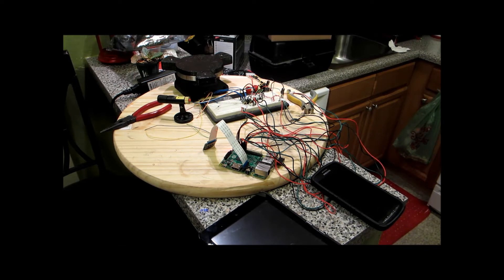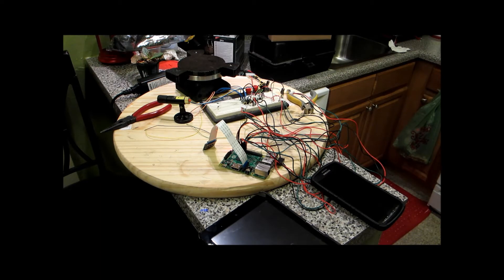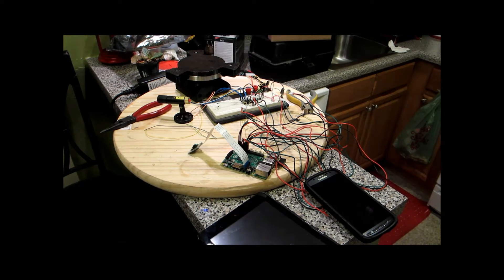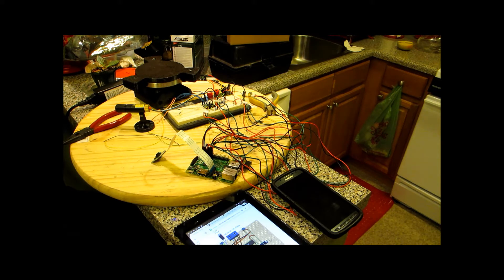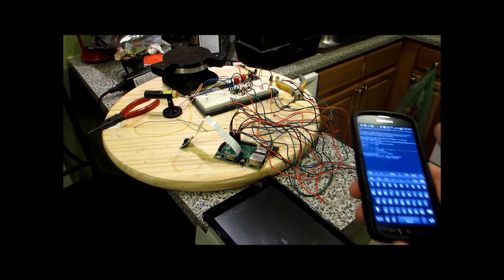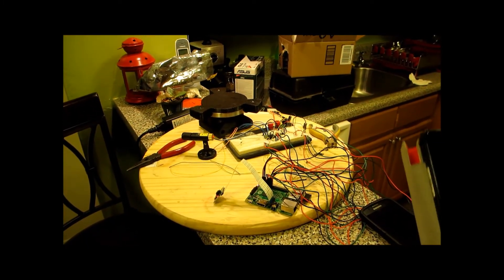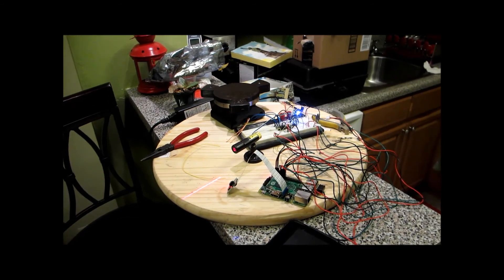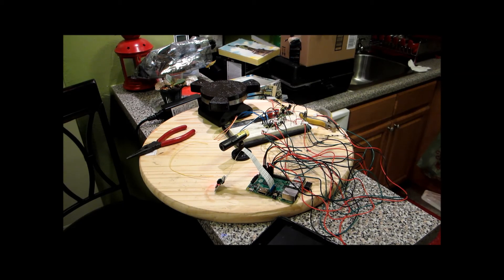3d Scanner, freelss, DIY laser 3d scanner.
Please support these guys and their excellent work.